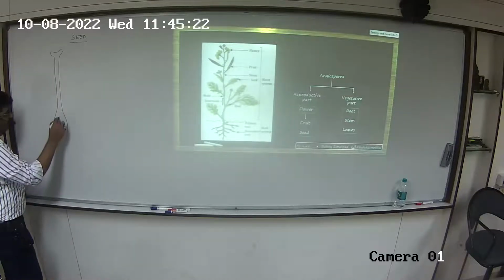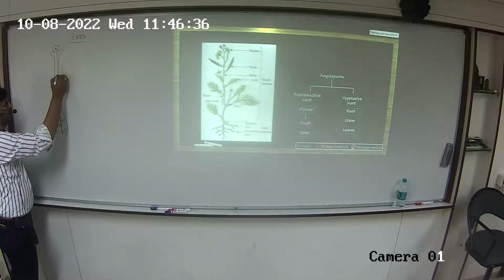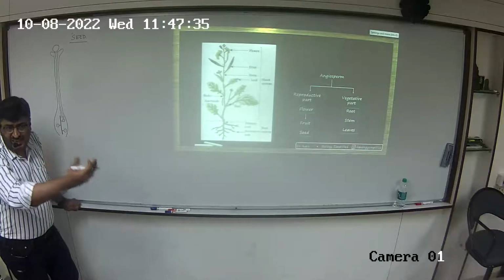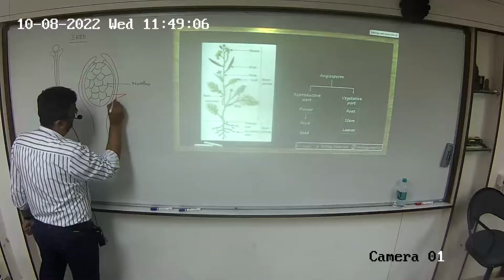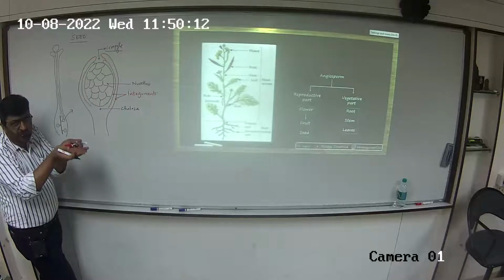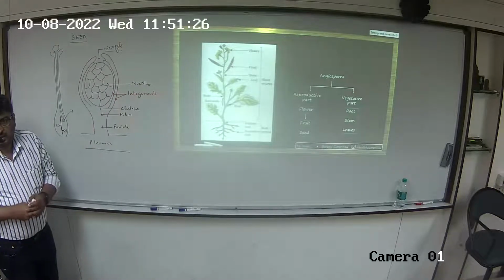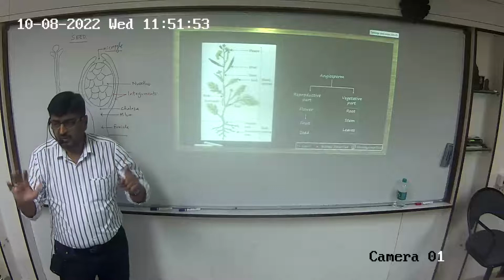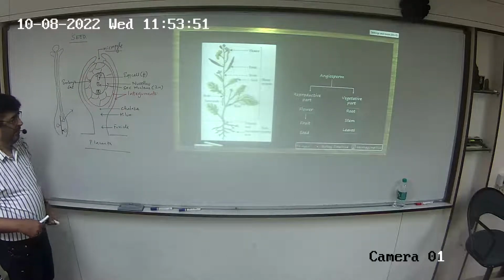MOFP Seed & Families Part 1